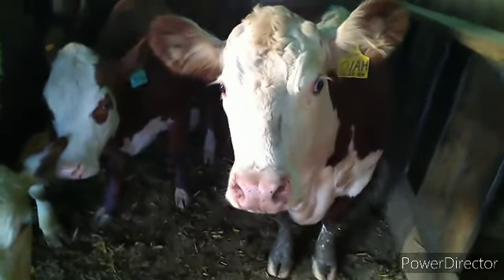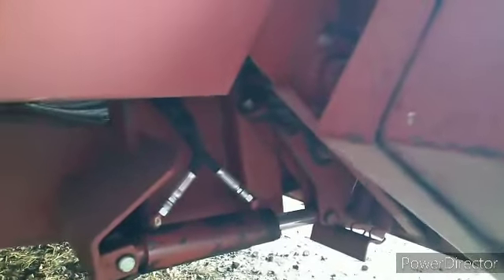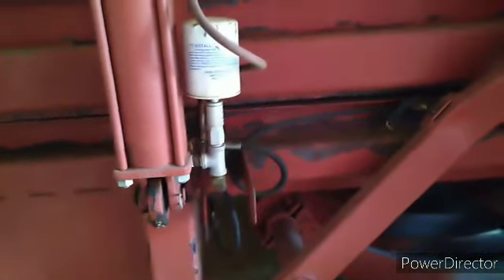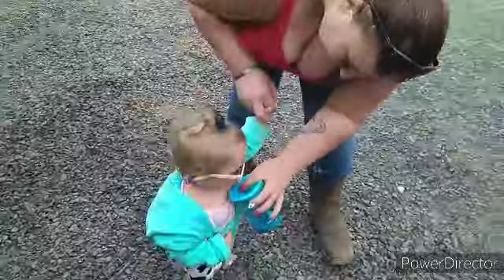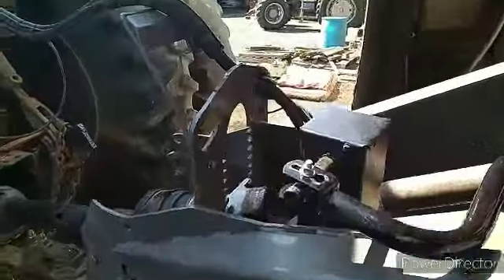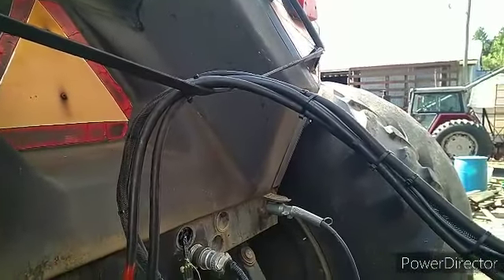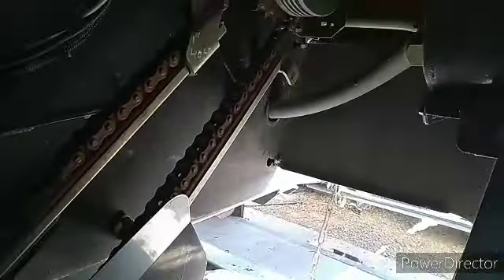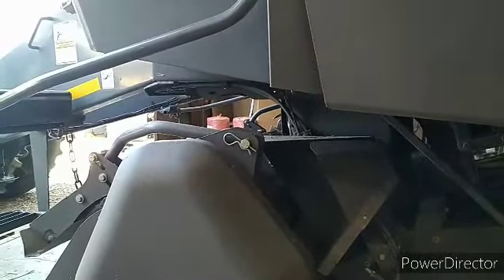Massey Ferguson 2190 big baler is ready to go, I hope!!!